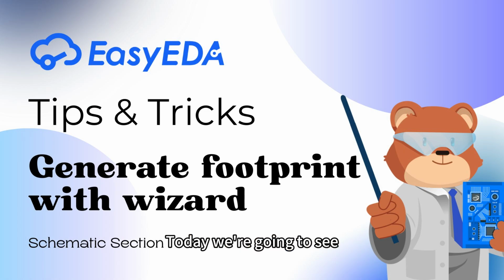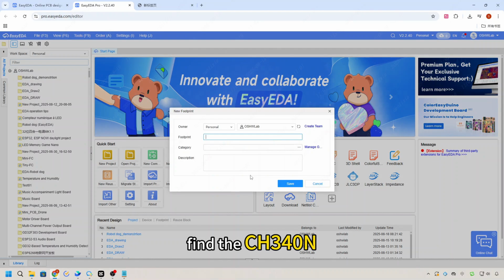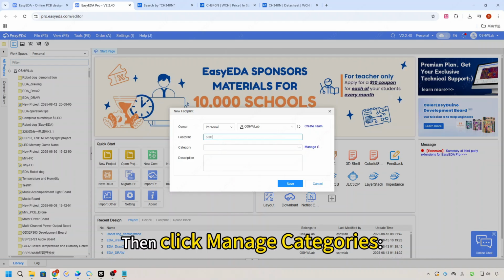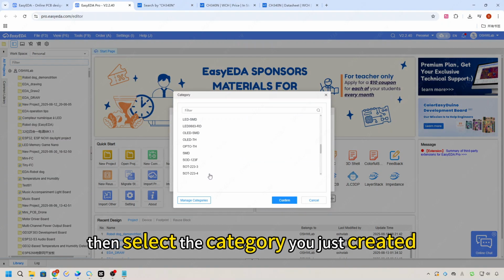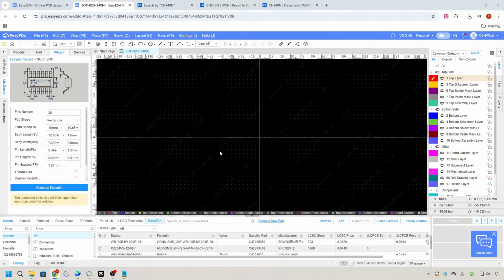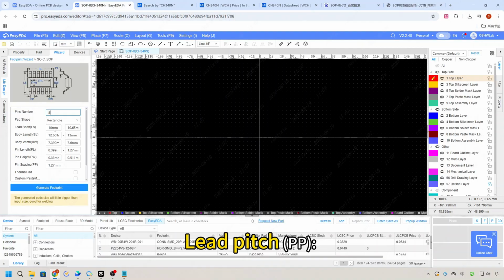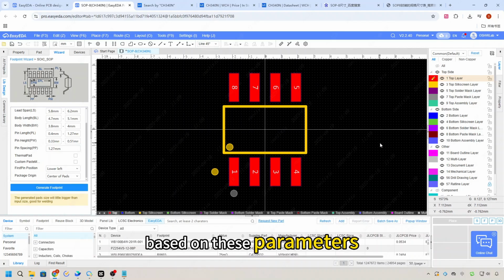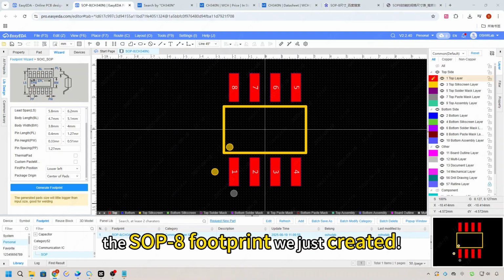Quick Tips [Schematic 13] : Generate footprint with wizard